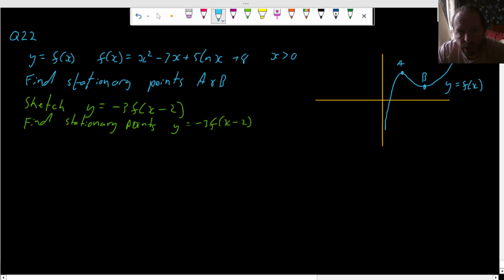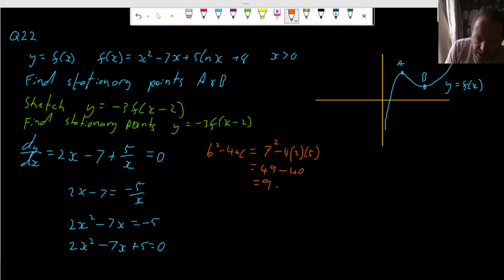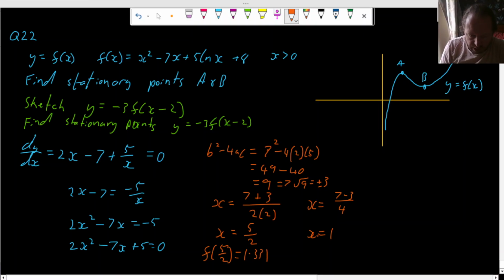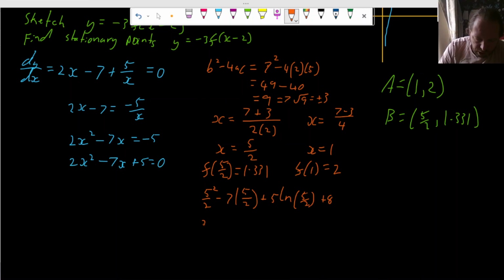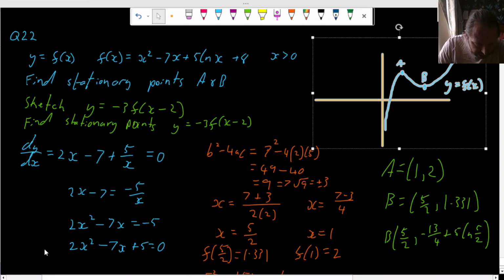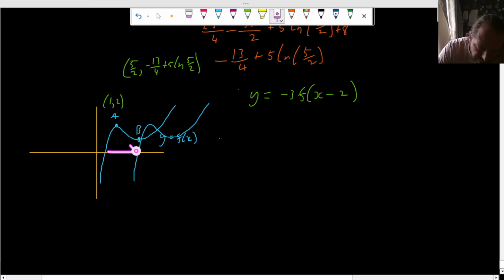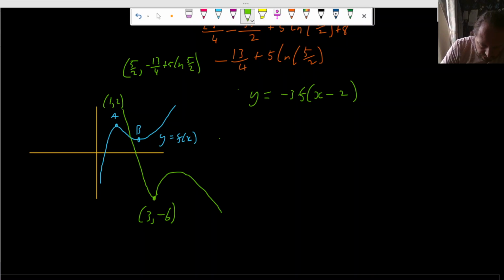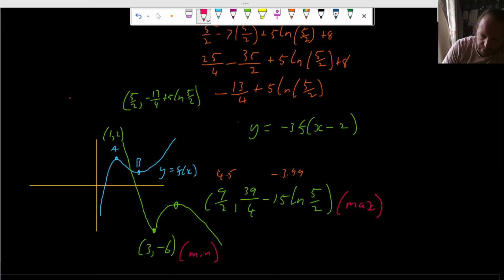Q22 Chapter 2 Functions and Graphs Mixed exercise Edexcel Pure Mathematics Y2